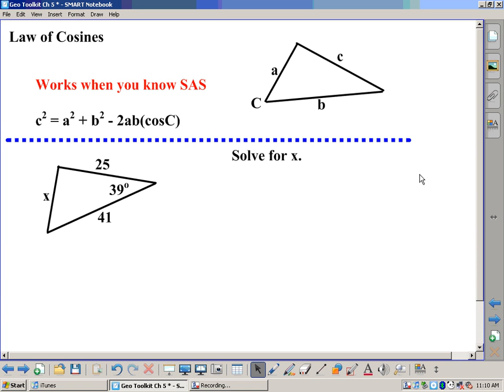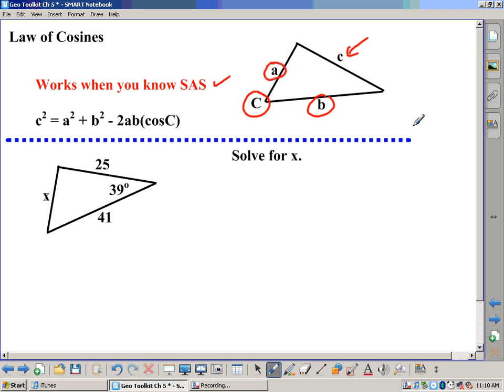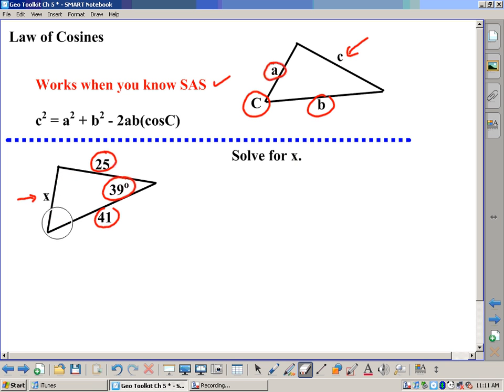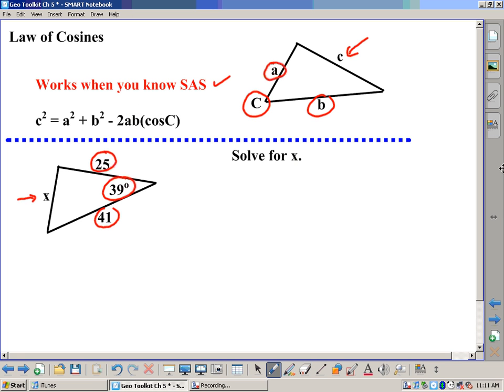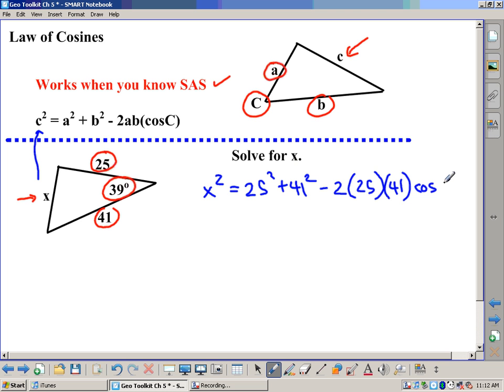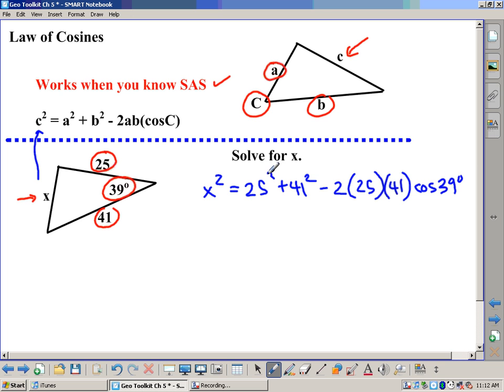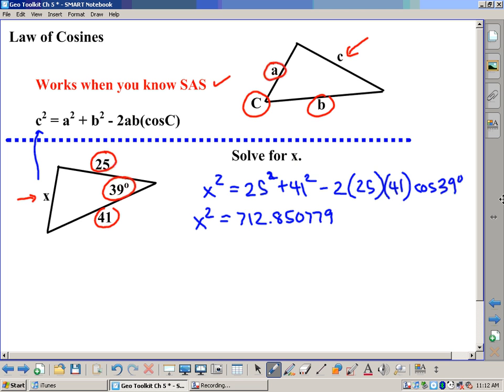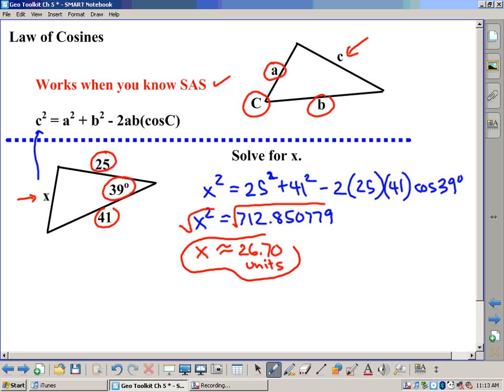Law of Cosines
How to calculate missing side of triangle with Law of Cosines